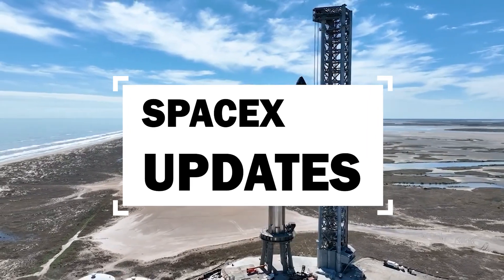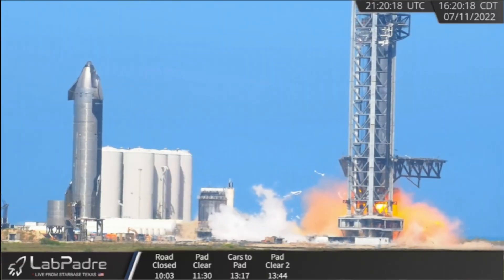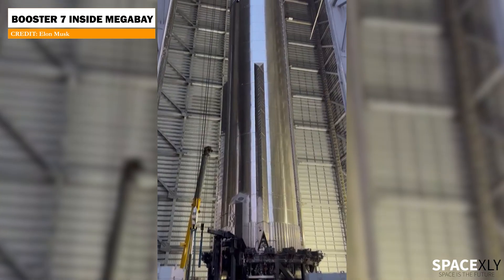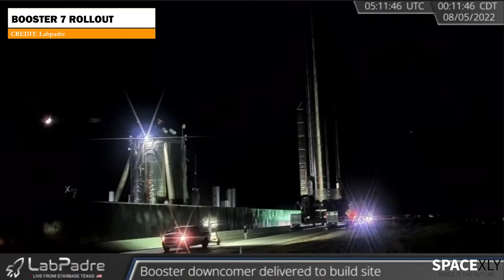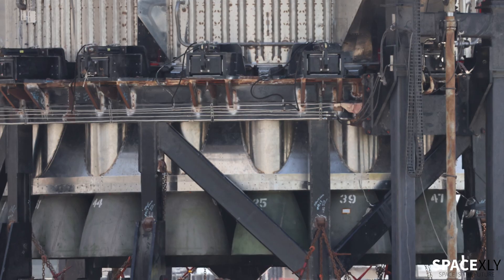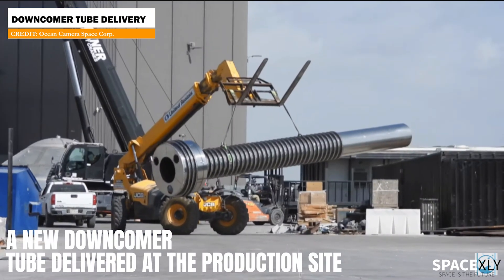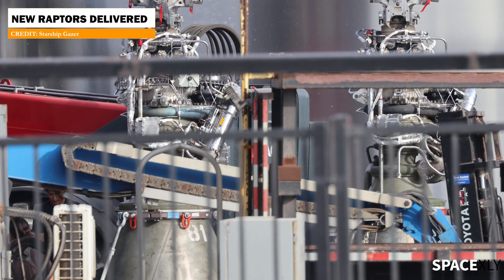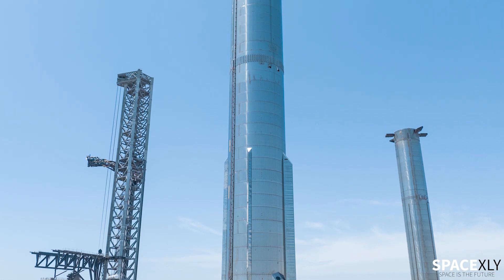Formidable Booster 7 Returns to Launch Pad | SpaceX Quick Updates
In this video, we are gonna see Booster 7 rolling out to the launch pad.
And a few other updates from Starbase.

Credit: Labpadre, Starship Gazer, SpaceX, Ocean Cam Space Corp.